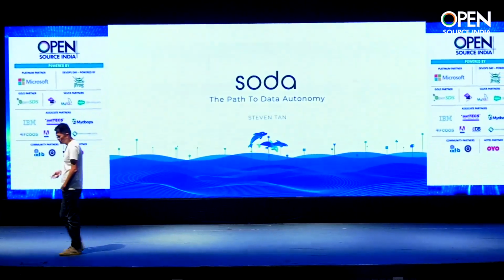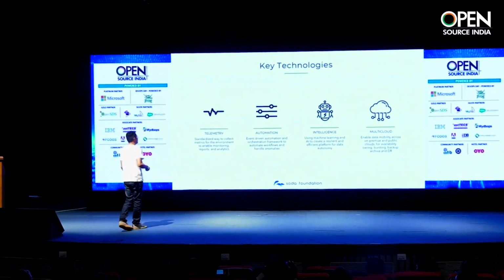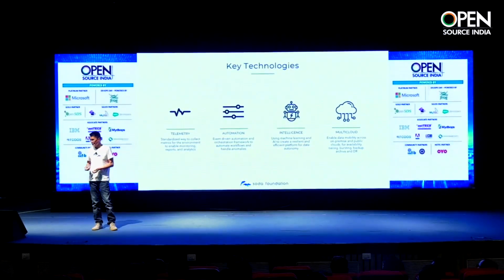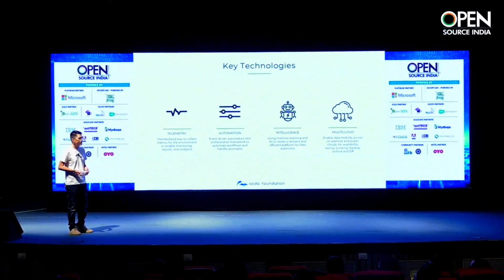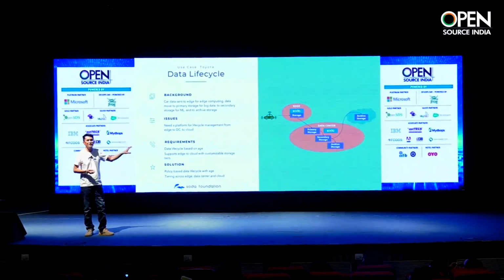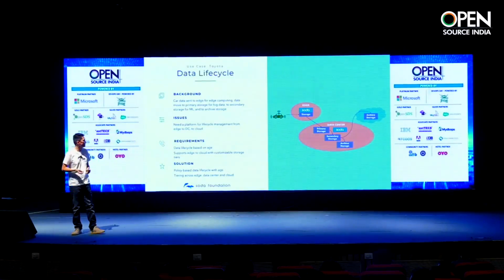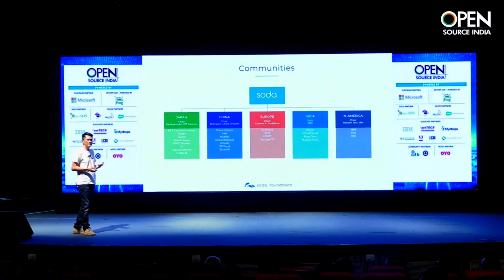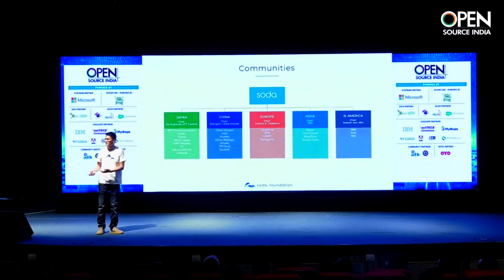SODA: The Path To Data Autonomy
By Steven Tan OpenSDS TSC chair, Linux Foundation VP & CTO Cloud Solution, Futurewei